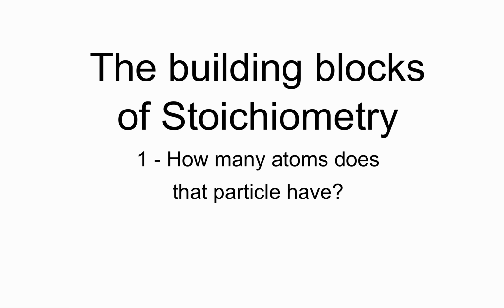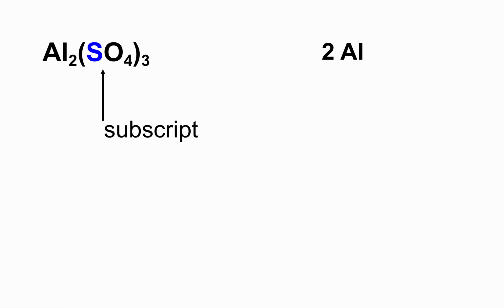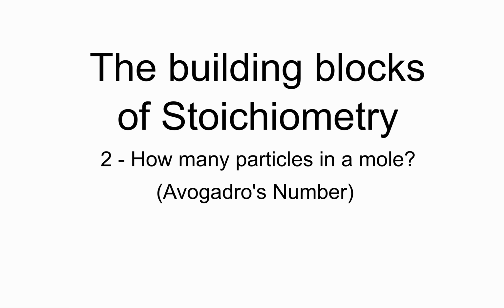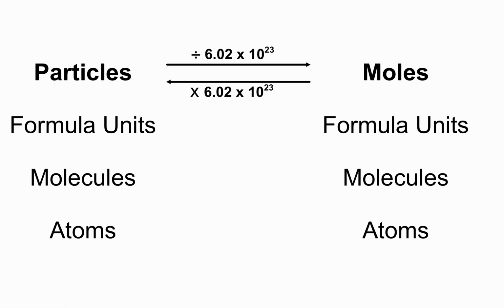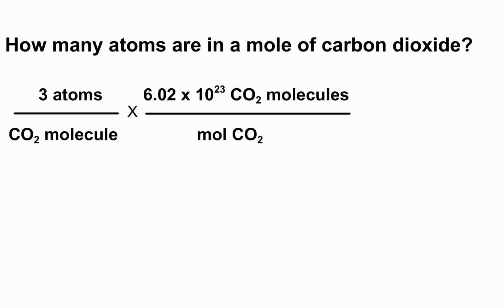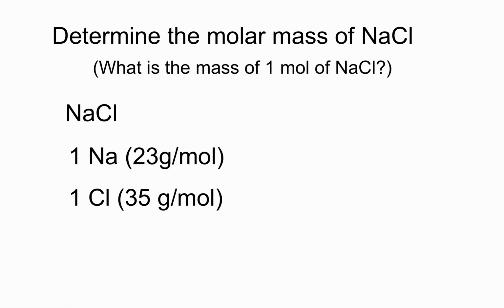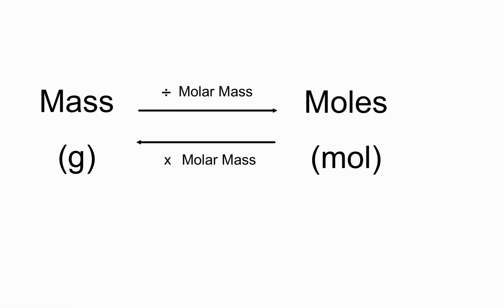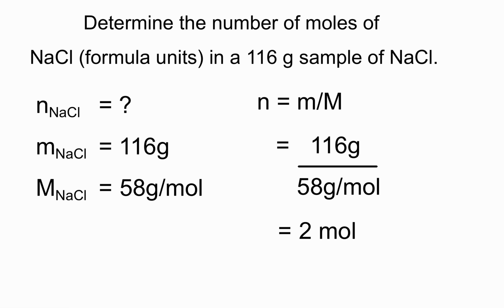Building blocks of Stoich #1-5